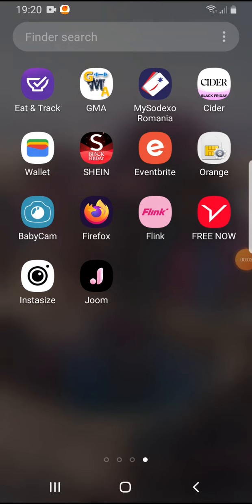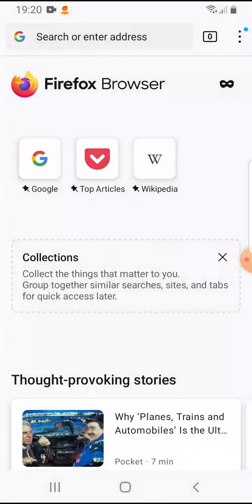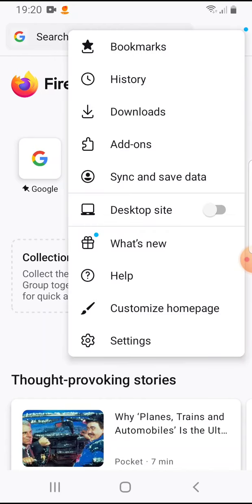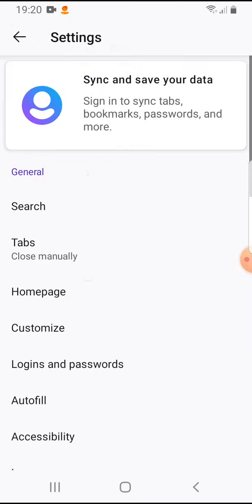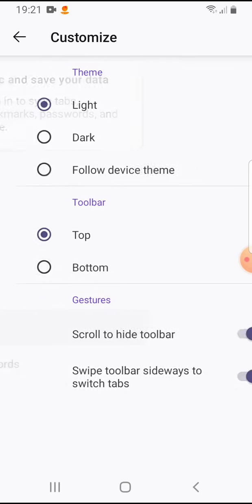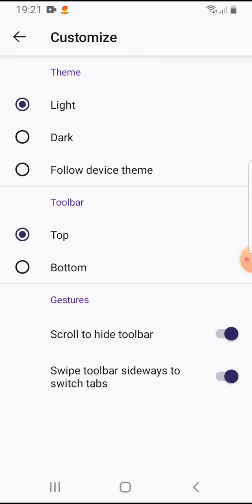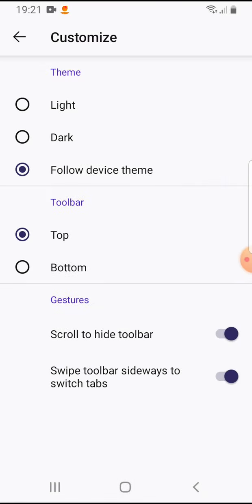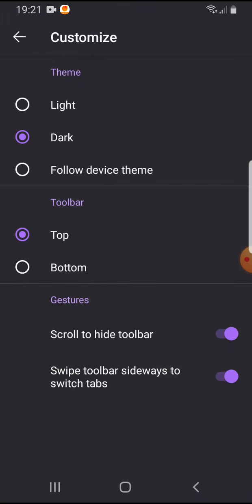How to change the theme in Firefox?